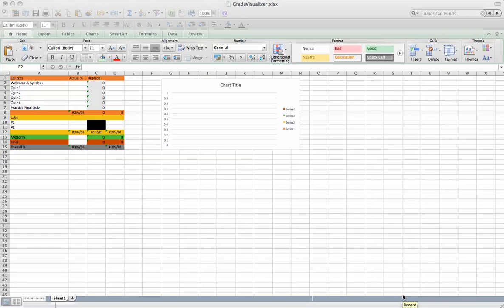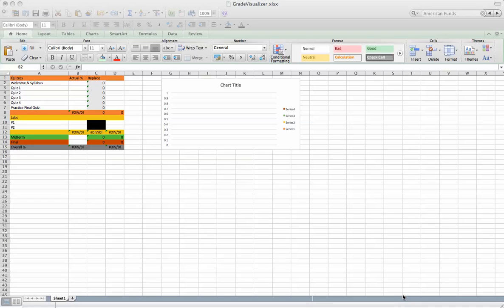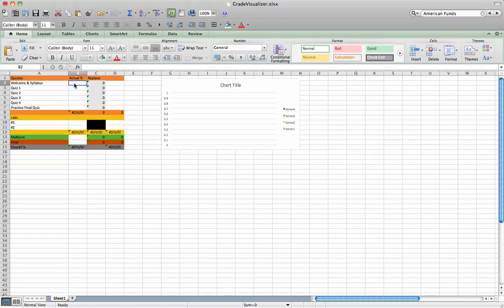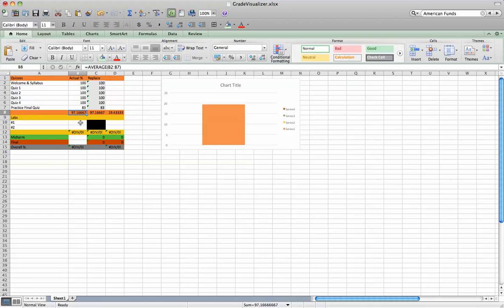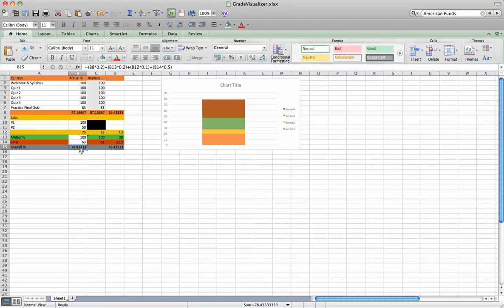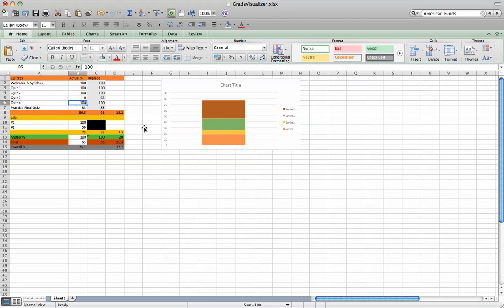GradeVisualizerCSM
An Excel Spreadsheet to help students visualize grades before the drop-deadline.